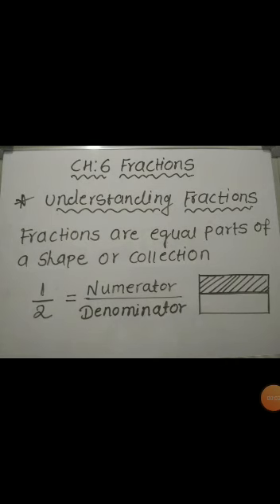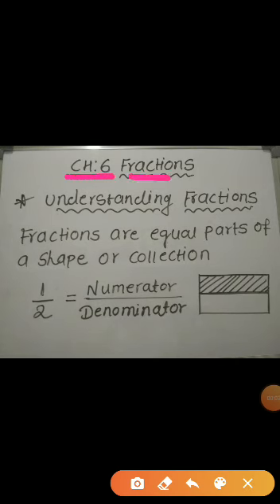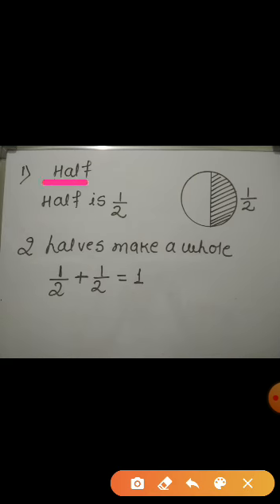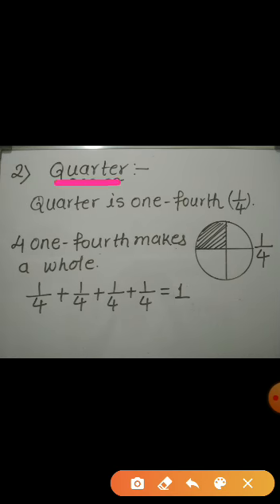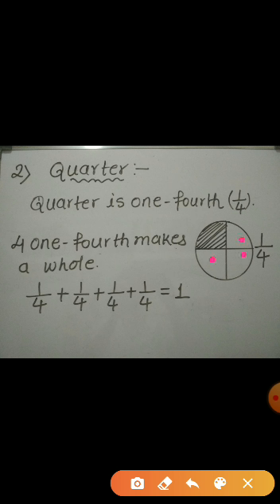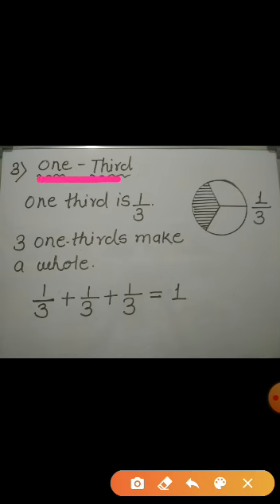Math class std 4! Ch 6 Fractions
Exercise-6.1
Que no.A